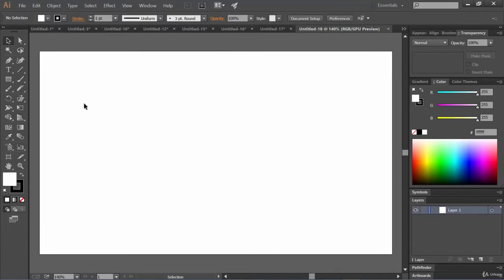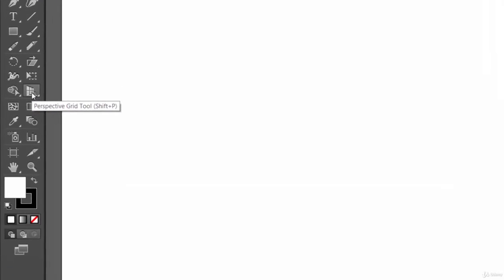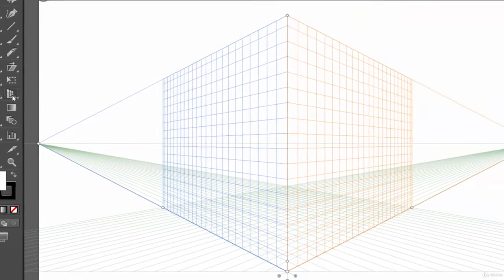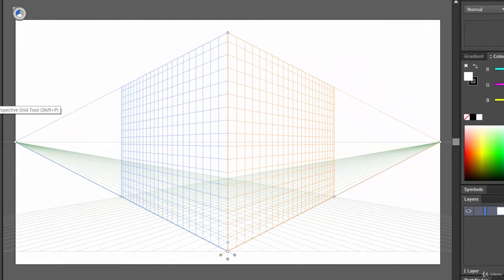New Perspective Grid Tool adobe illustrator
Hello friends hope everything is fine. You guys in this lecture. We're going to take a look at another tool and that is this perspective greed's tool.